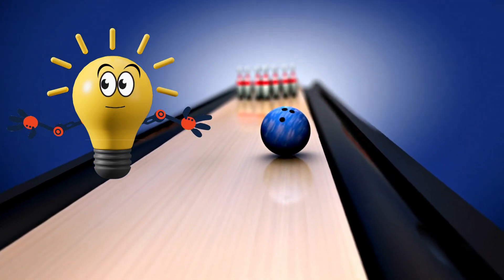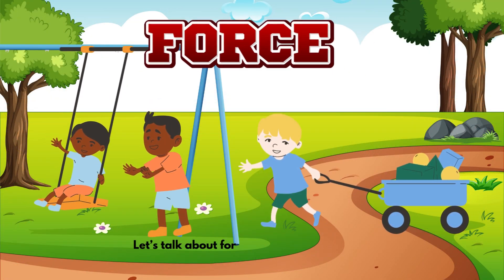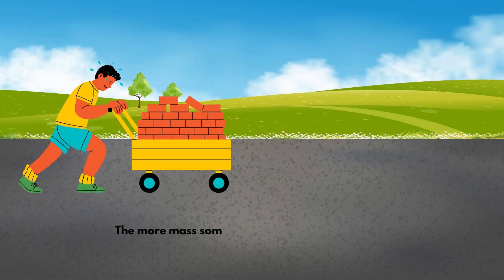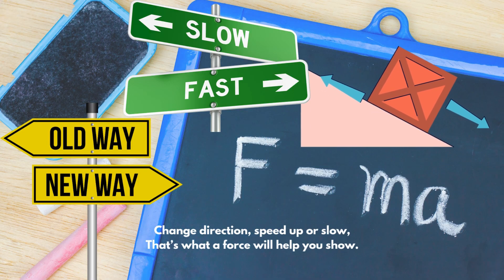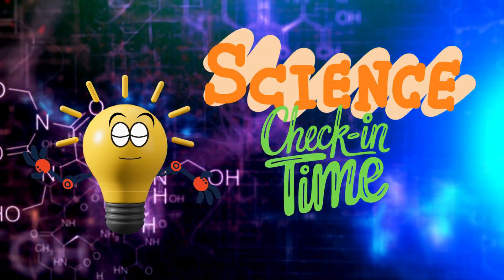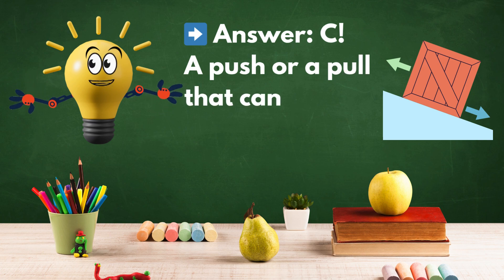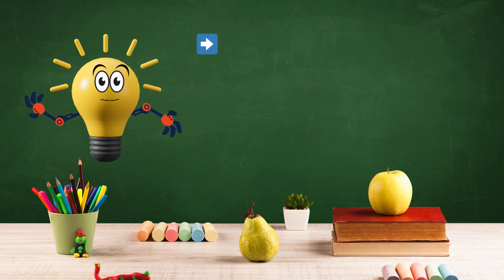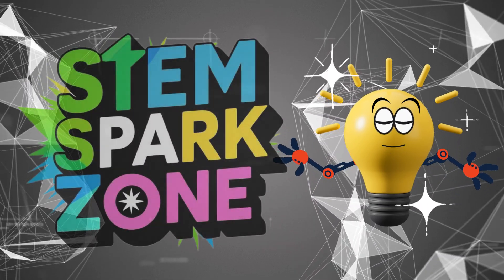Physics Song: Mass, Force, and Motion for Kids | Elementary Science Jam | Motion Explained - STEM!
🎯 “Mass, Force & Motion | Fun Science Song with Sparkie for Kids Grades 3–5”

Description:
Ready to roll into some serious science fun? In this exciting educational music video, Sparkie the Lightbulb explains how mass and force affect motion—with an original, non-repetitive learning song perfect for grades 3 to 5! 🎶
Kids will discover how pushing and pulling changes how things move, why heavier objects resist motion, and how Newton’s laws come into play.
Includes an interactive quiz and fun visuals with real-life examples like toy cars and bowling balls!

👨‍🔬 Great for classroom use, homeschool science, and curious young minds.

✅ Learn about:
– What is inertia?
– How force and mass work together
– Real-life science examples
– Newton’s law (F = ma simplified!)

🎥 Featuring Sparkie from the STEM Spark Zone!